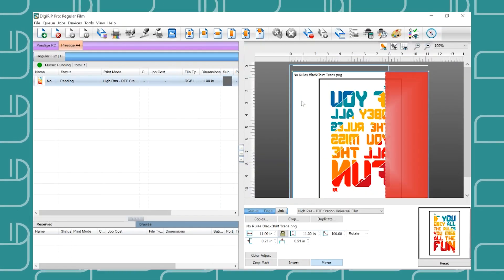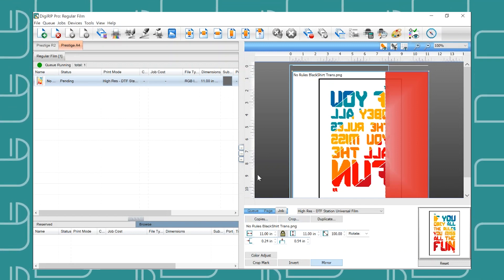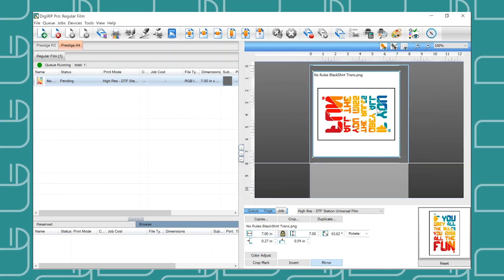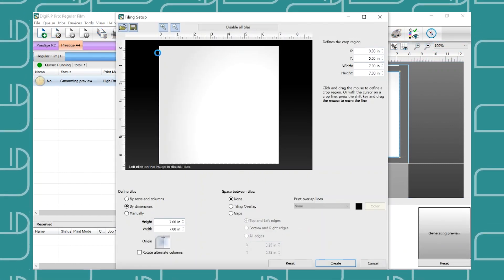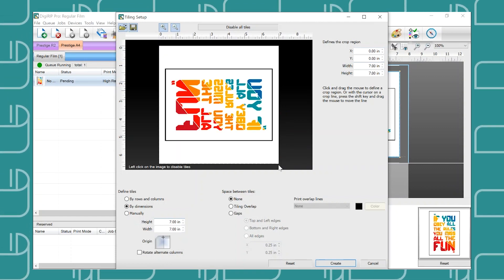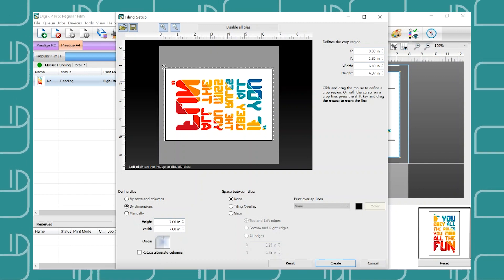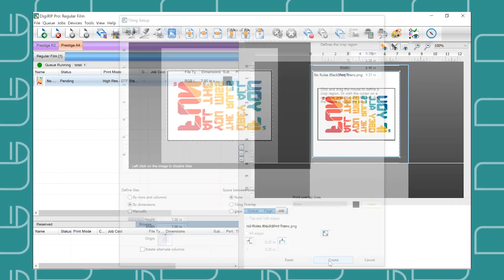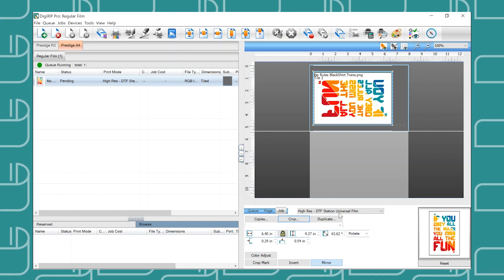How to Re-size and Crop Images | DTF Station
Struggling to make your large dtf image print? In this DigiRip guide, we show you how to seamlessly re-size and crop any image in your software. Follow DTF Station for more software how-to's, and all things directtofilm printing.

Video Chapters
Intro (0:00)